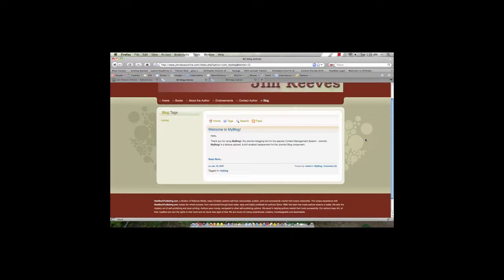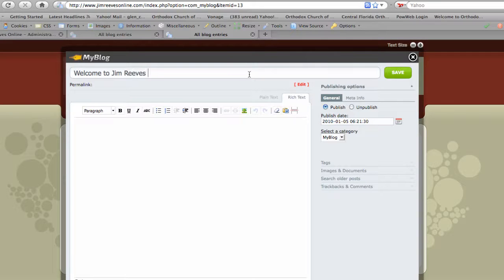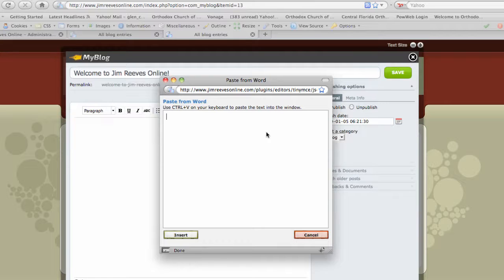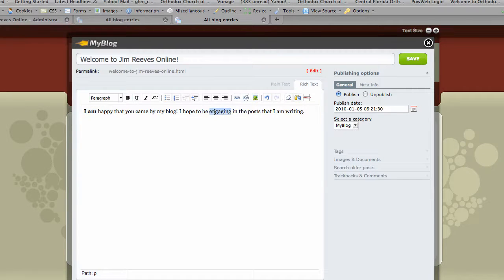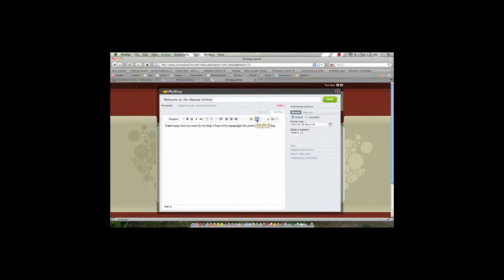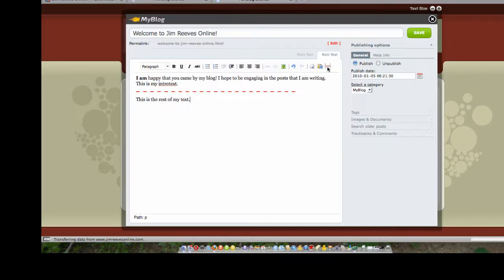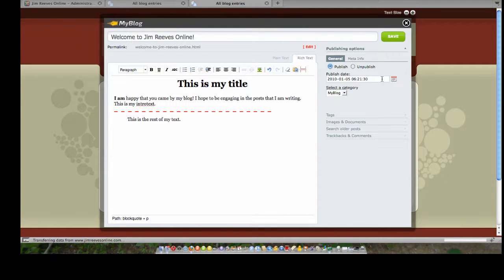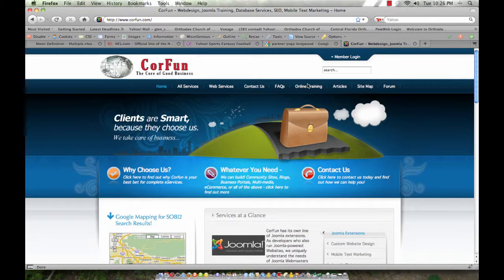How to use the My Blog Component for Joomla CMS Pt.1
This training class from CorFun, Inc. covers how to get started blogging with the MyBlog component for the Joomla Content Management System. MyBlog is a nice blogging tool that can be easily deployed for either single-person or multi-person blogs.

This class starts with the basics of the system.